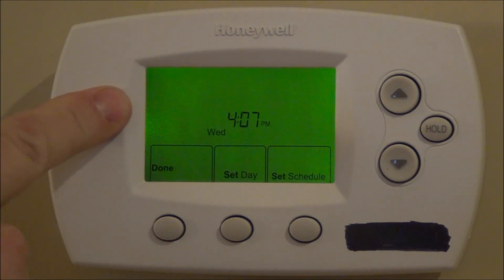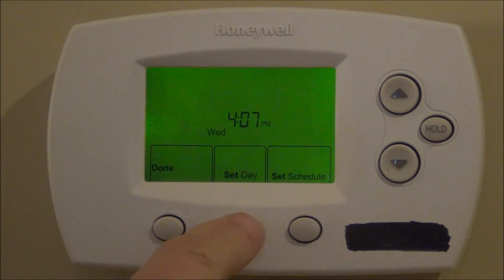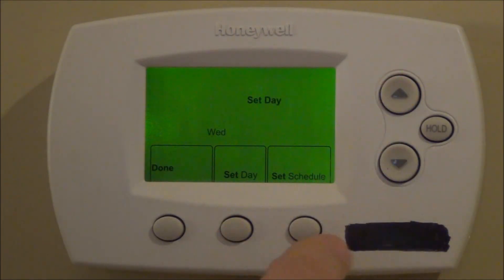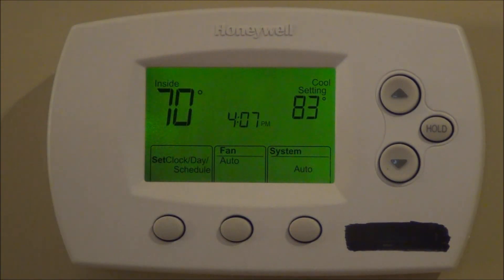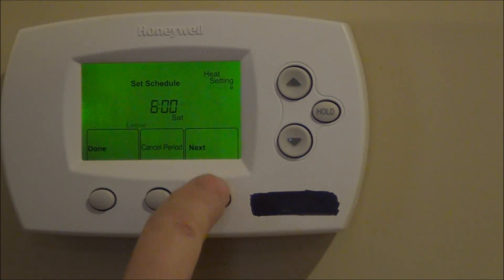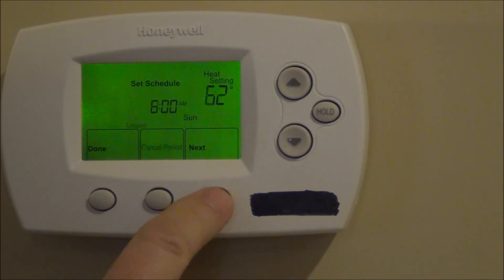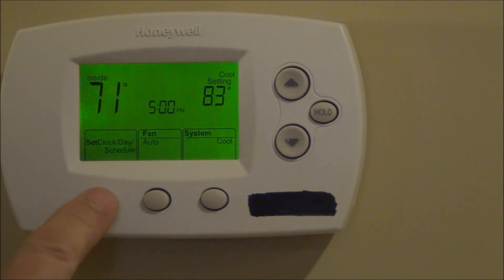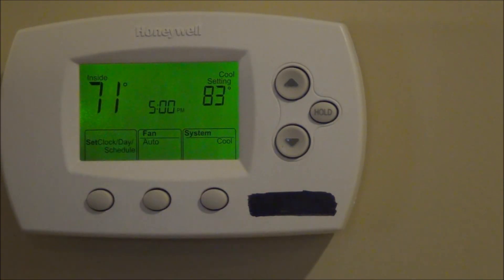How to Program Your Thermostat - Honeywell FocusPro TH6000 Series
How to program a thermostat.

Here we show the steps on how to program a Honeywell Focus Pro TH6000 series thermostat. Including the advanced programming step to set the thermostat into Auto mode enabling the thermostat to switch between heat and cool automatically.